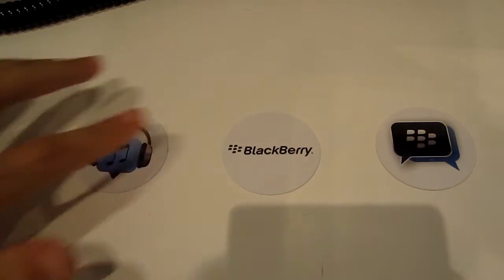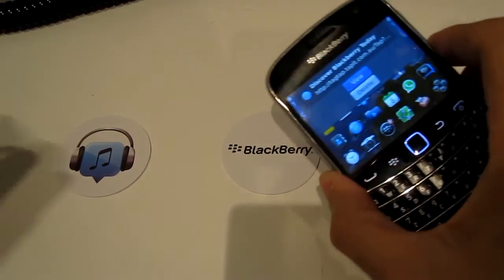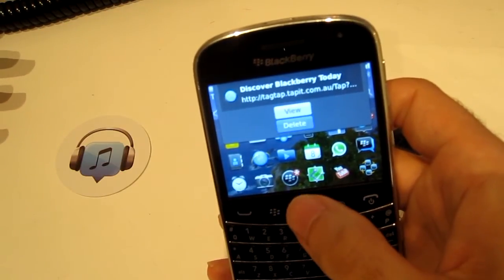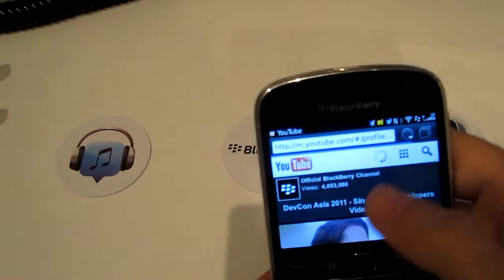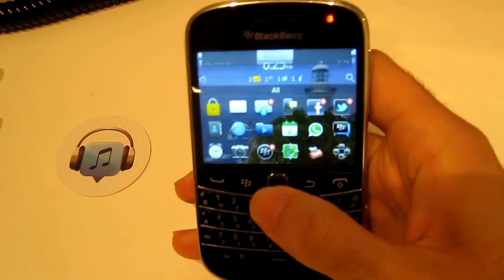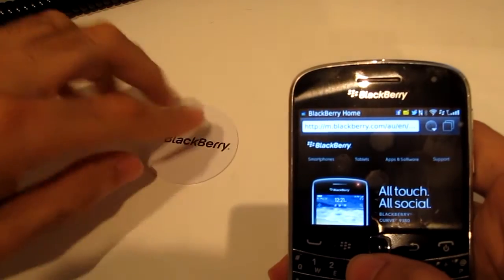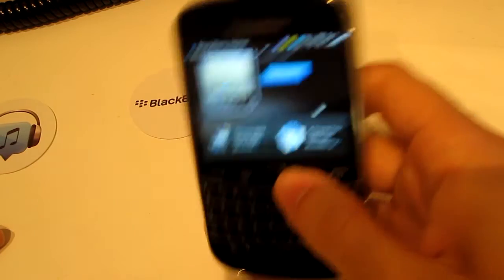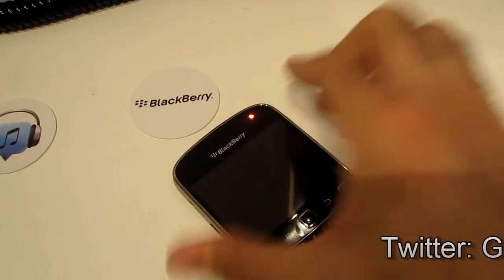BlackBerry NFC Demonstration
A quick demo of NFC on a Blackberry 9900 with some tapit tags.